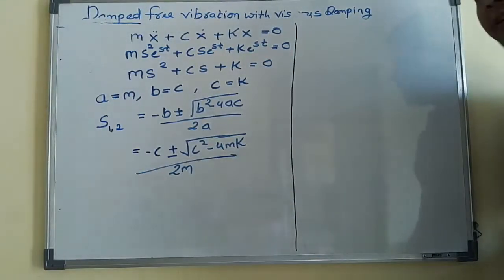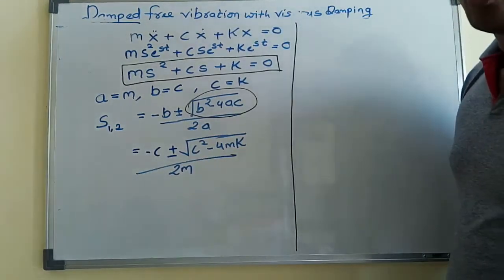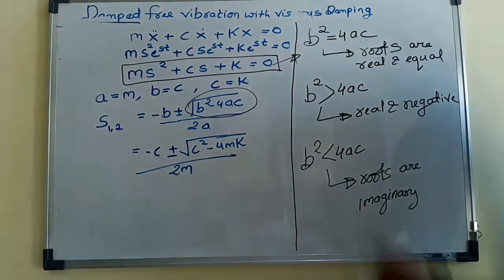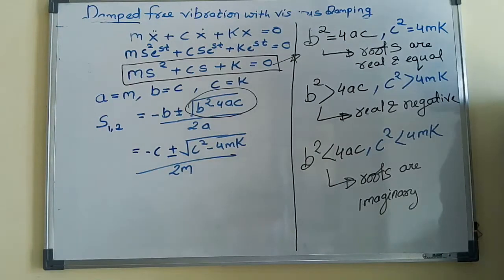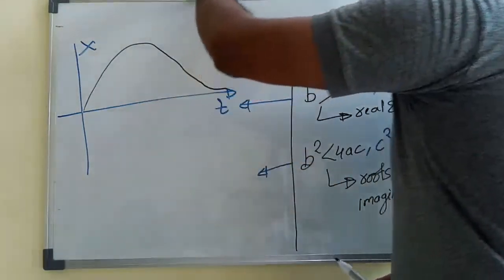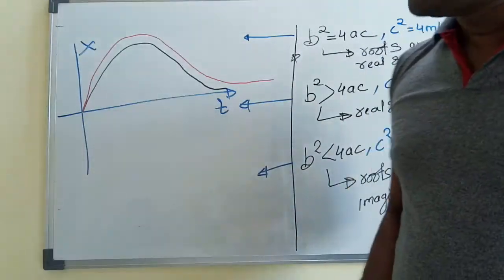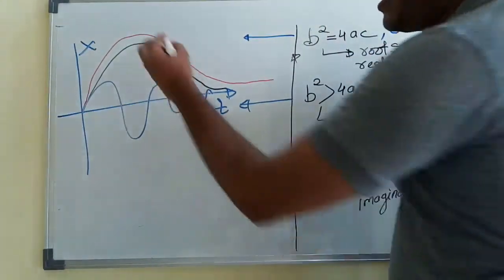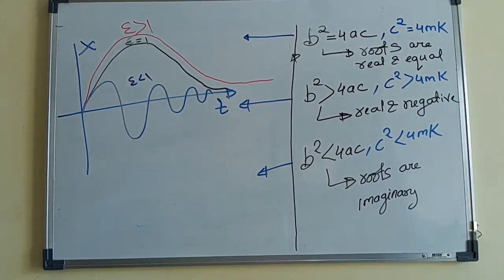2.2 Basics of critical, under ,over damped system